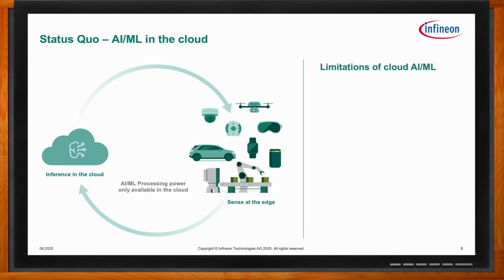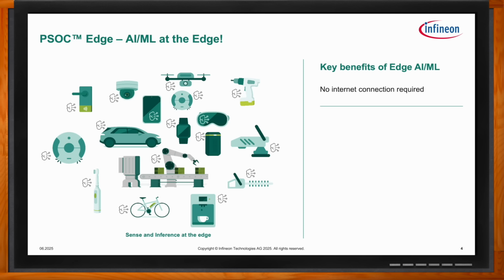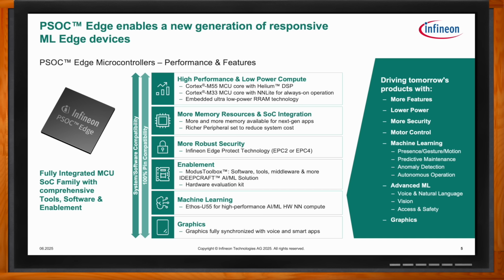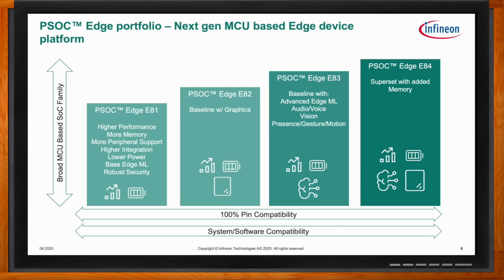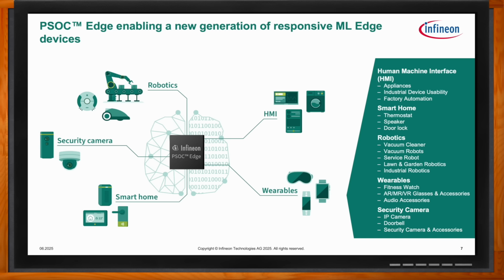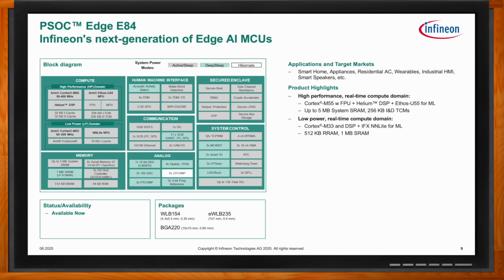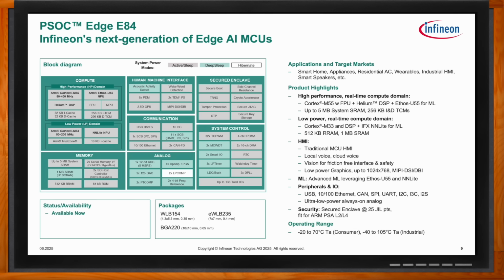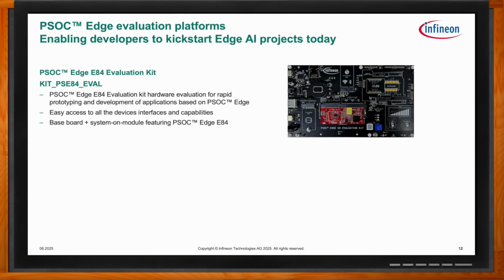AI/ML at the Edge with PSOC™ Edge MCUs – Infineon and Mouser Electronics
November 5, 2025 -- In this episode of Chalk Talk, Omar Cruz from Infineon and Amelia Dalton explore the advantages of Infineon’s PSOC™ Edge next generation MCU based Edge Device Platform and investigate how this platform can enable the new generation of responsive ML edge devices.